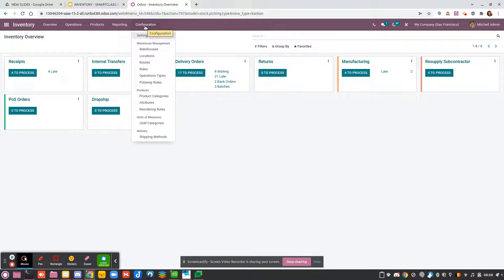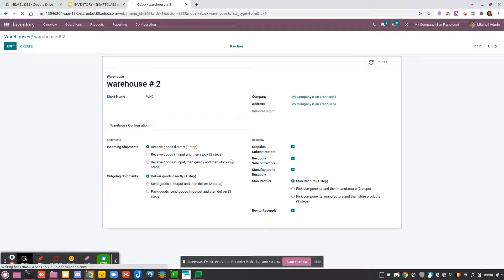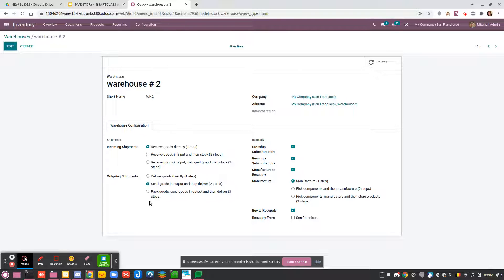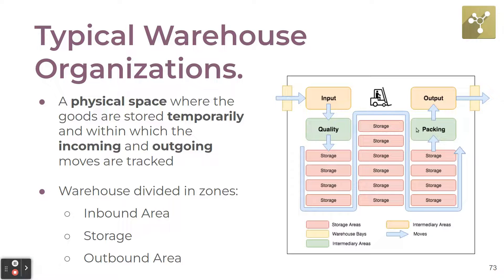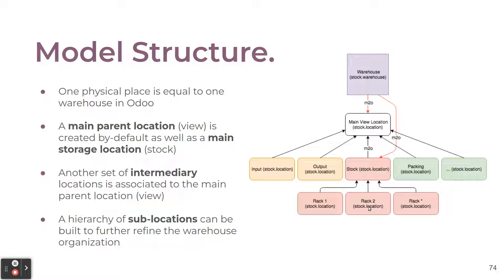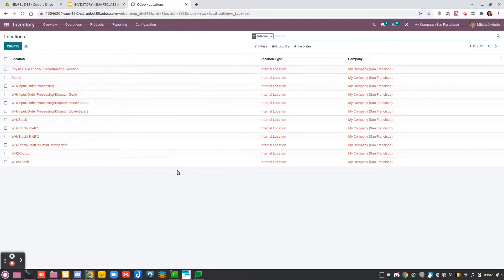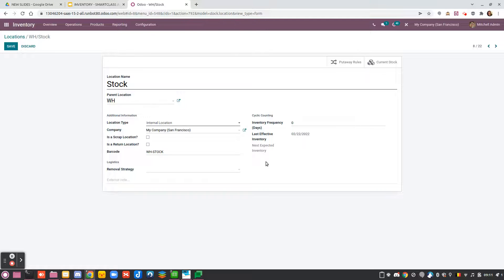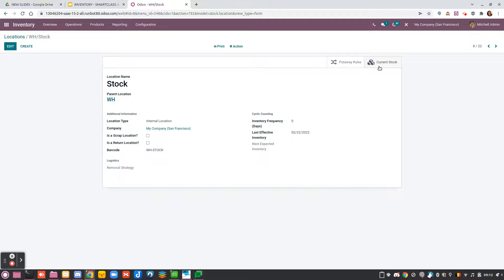Odoo Inventory - Warehouse & Locations (V15)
In this video, you will find the main things you need to know about Warehouses and Locations in Odoo Inventory V15.

By Clotilde Ruzette